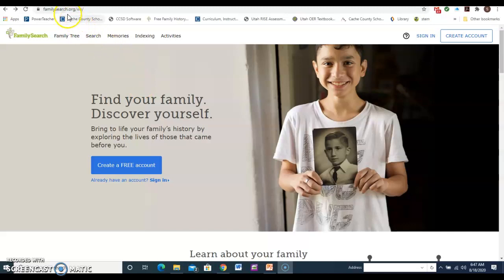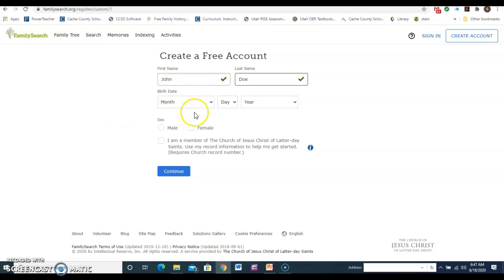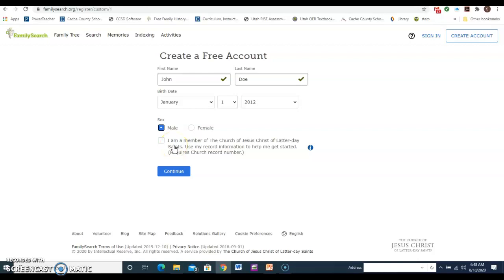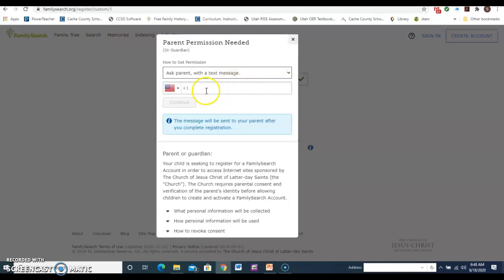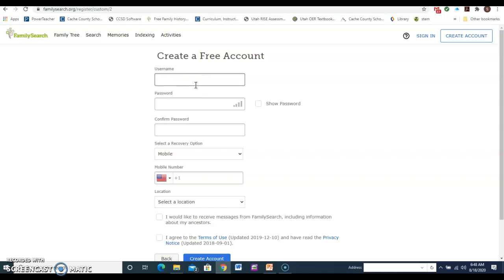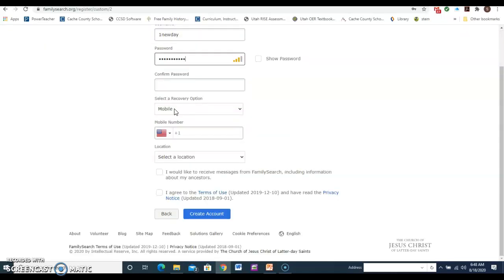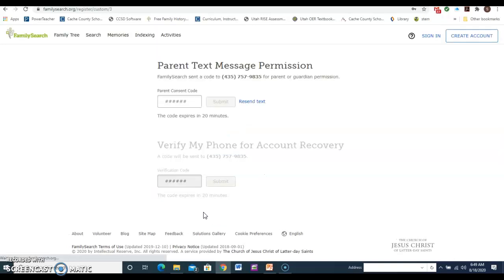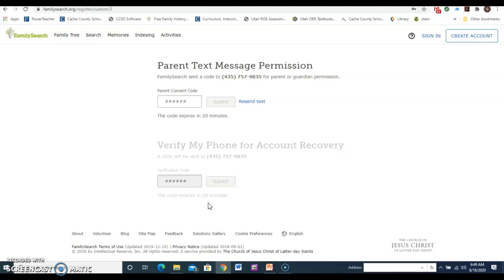Creating Family Search Account